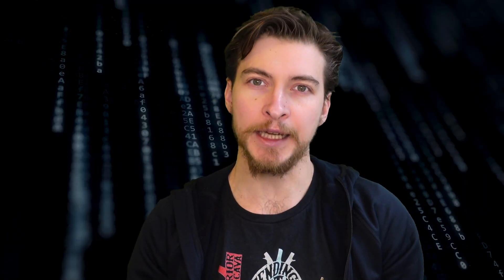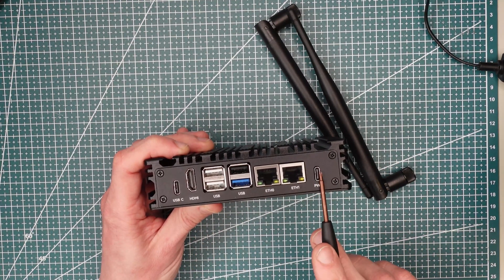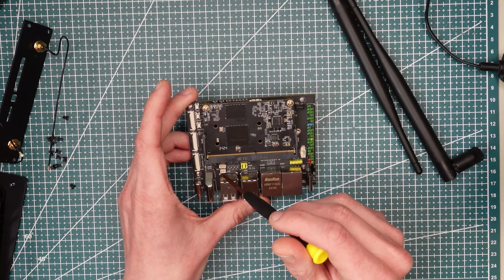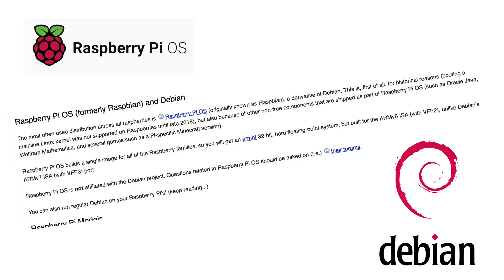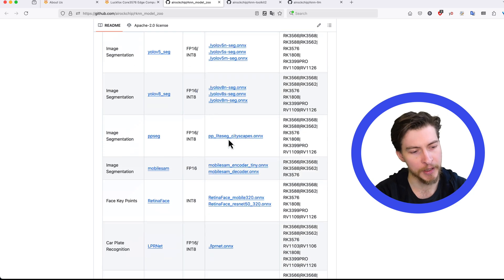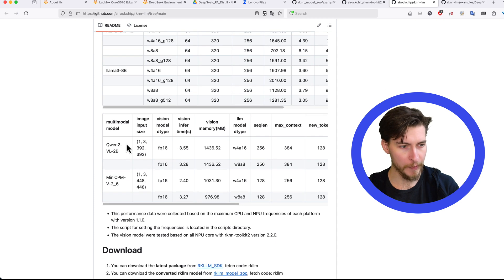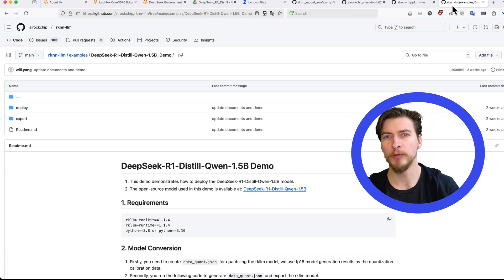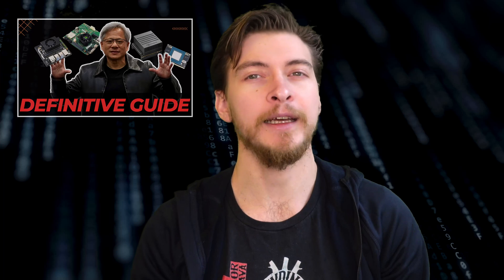Finally! An SBC for LLMs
Discover the Luckfox Core3576 (based on Rockchip 3576), a powerful yet affordable single board computer with an NPU capable of accelerating Large Language Models like DeepSeek. In this video, I do the unboxing and overview of hardware and interfaces, run YOLO v10 with web camera input and DeepSeek-R1-Distill-Qwen-1.5B, with the help of rknn and rknn-llm. Find out if this is THE SBC you were looking for?

Purchase links:
Aliexpress
Core3576 Module
Omni3576 Development Board
Luckfox shop